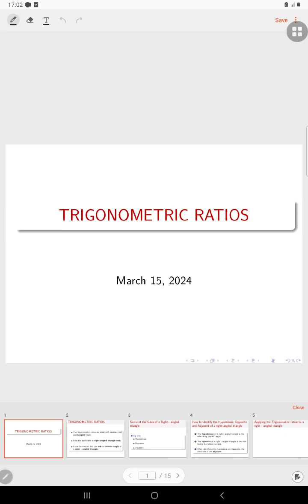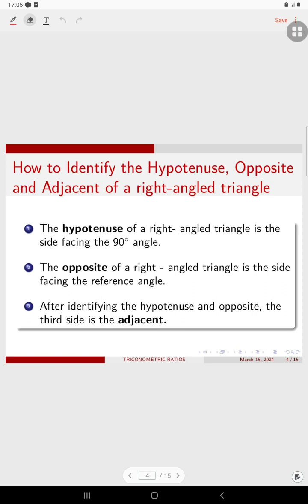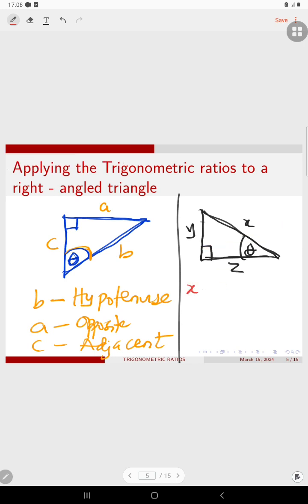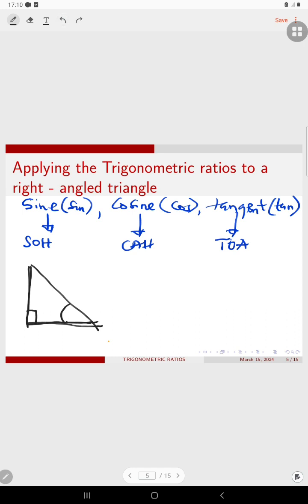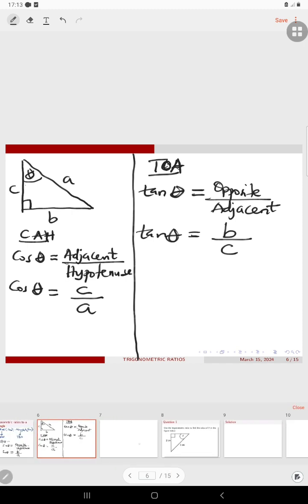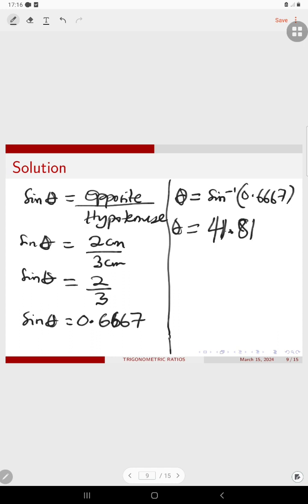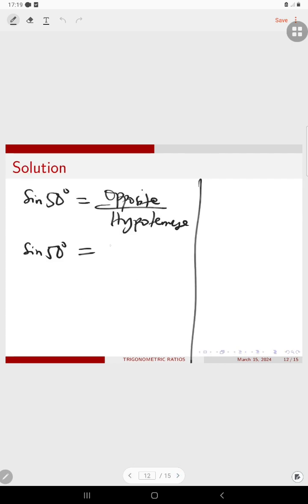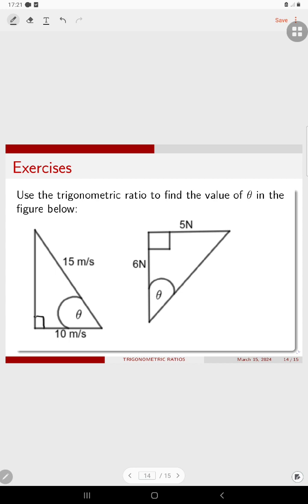TRIGONOMETRIC RATIOS (Sine, Cosine and Tangent) Worked Examples & Exercise